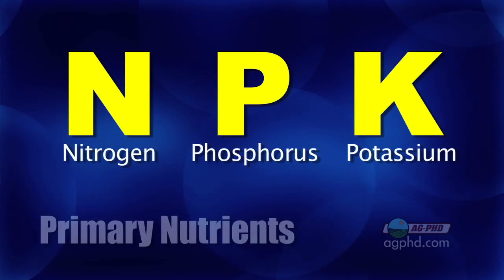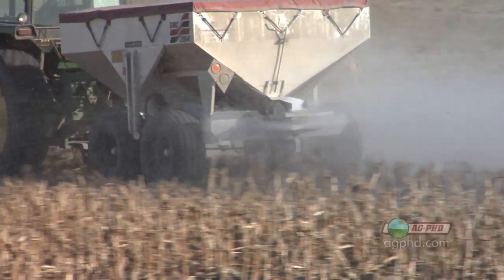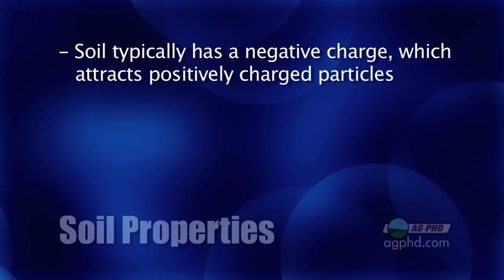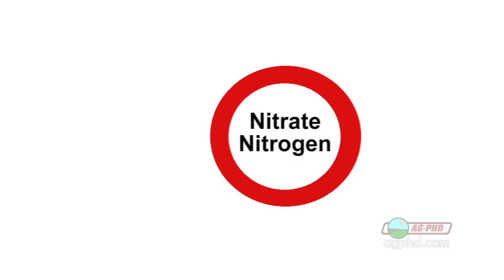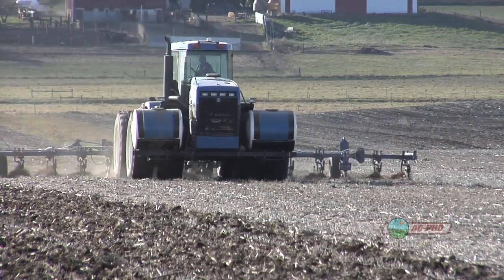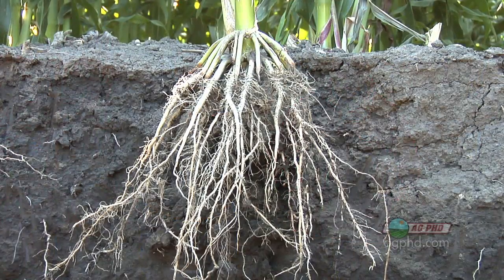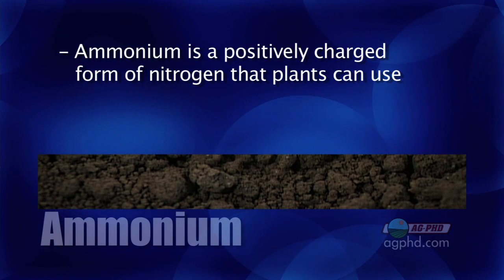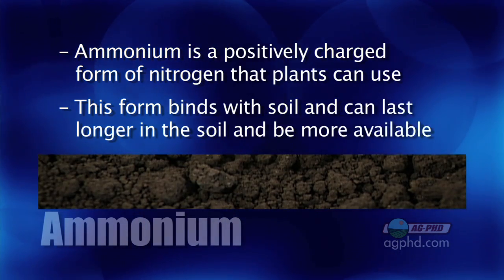Farm Basics-N Stabilizers #654 (Air Date /1017/10)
Brian & Darren talk about products you can use to keep your nitrogen where you put it longer.